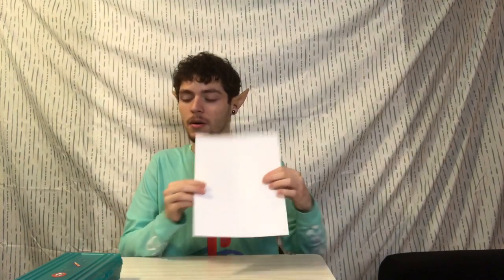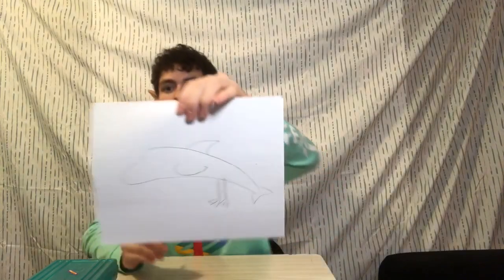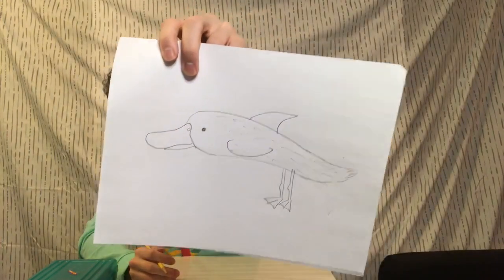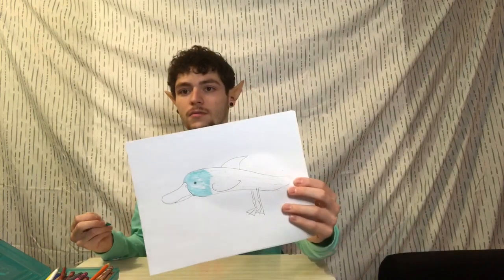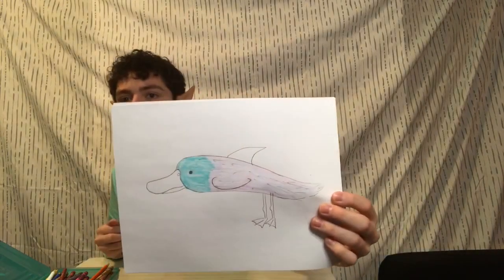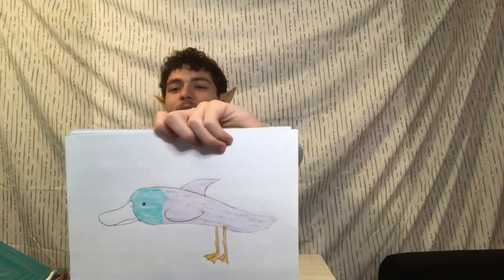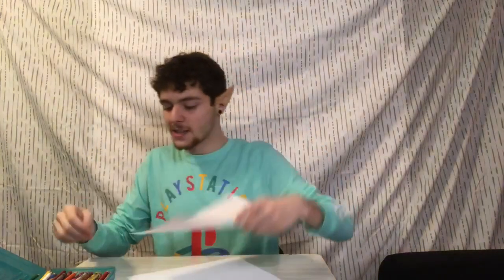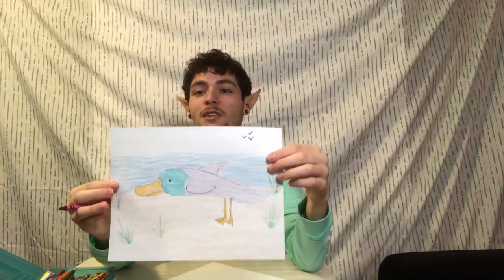Animals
This is a great creative drawing lesson. It is based around animals and it is good for grades 1-5.
Here is a link to find a good list of animals